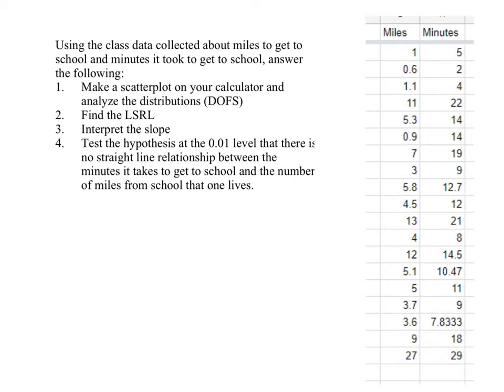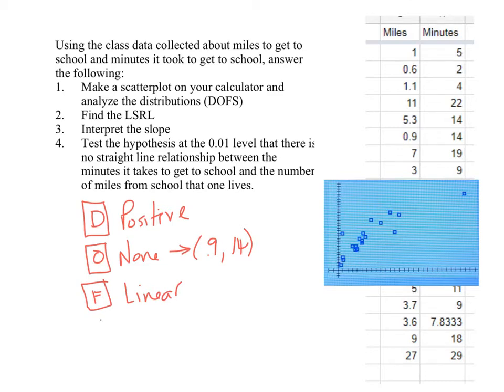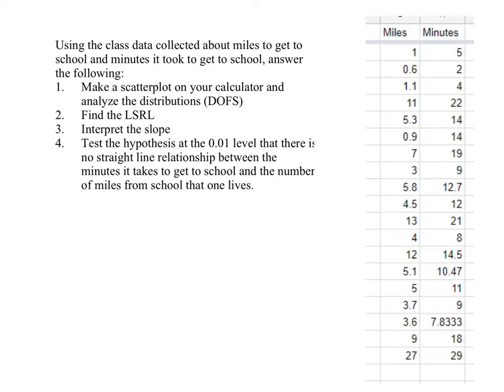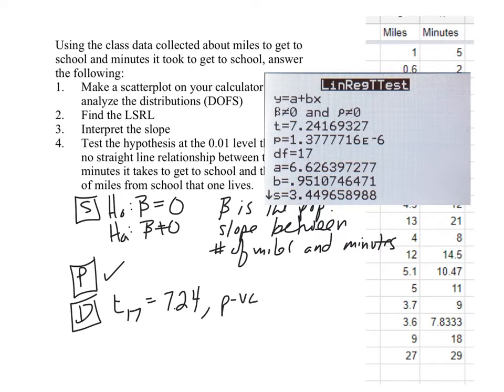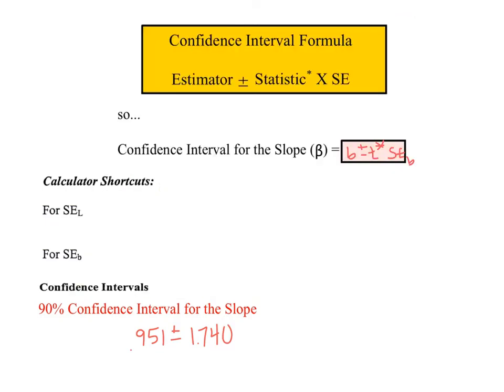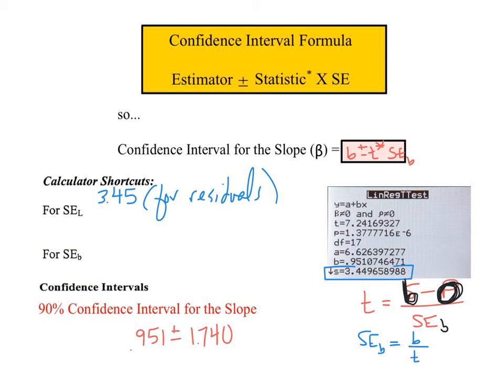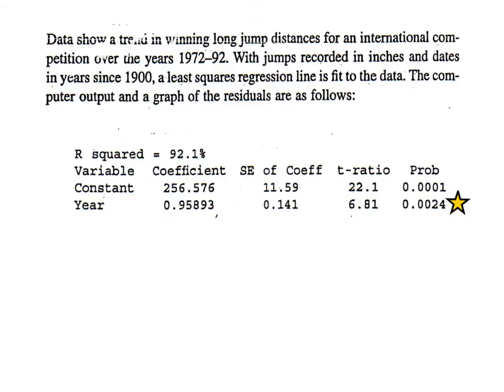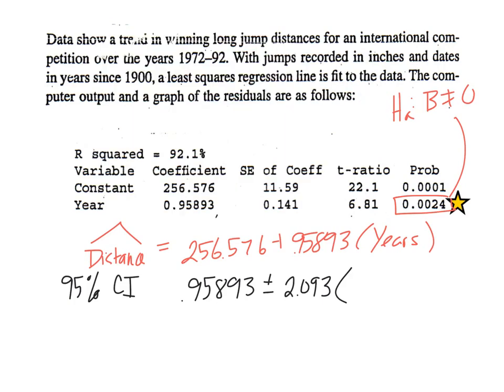Statistics - Linear Regression Inference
0:00 Review and Hypothesis Test
6:21 Confidence Interval for the Slope
11:27 Using MiniTab